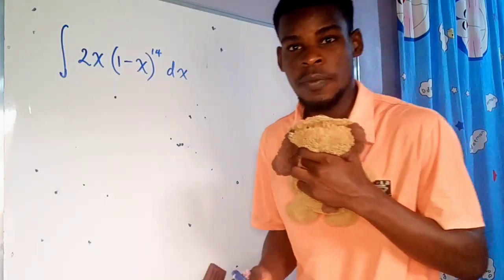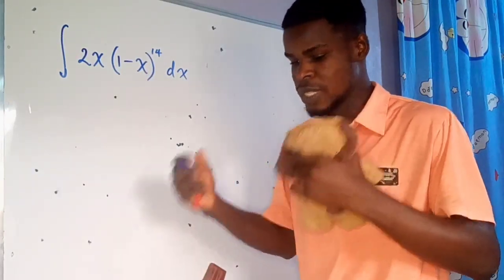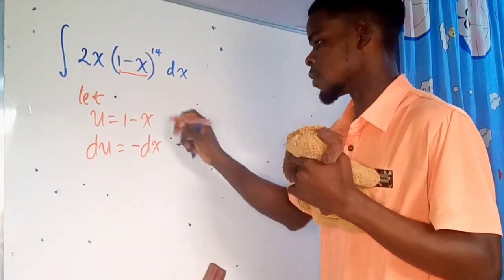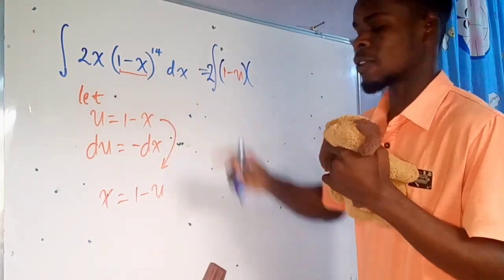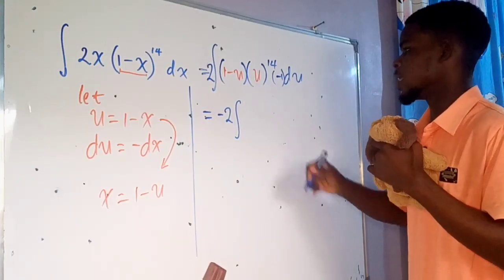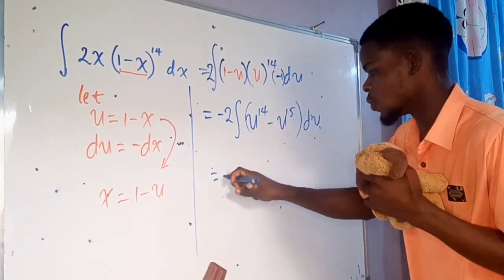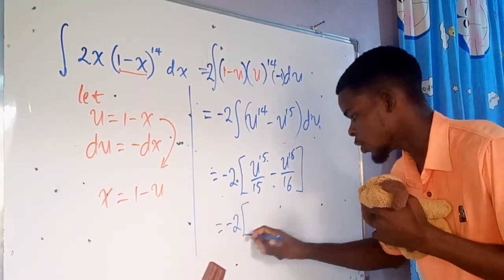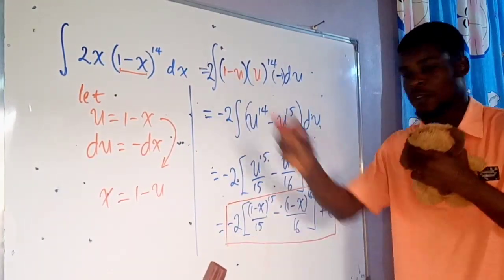Day 9: Integral of a function with power 14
This polynomial function can be tricky when changing the variable because you need to rewrite your substitution in order to clear the old variable completely.